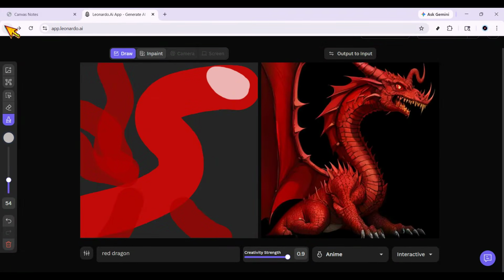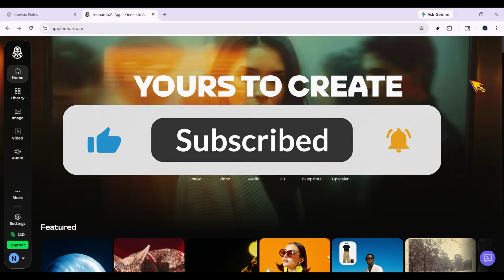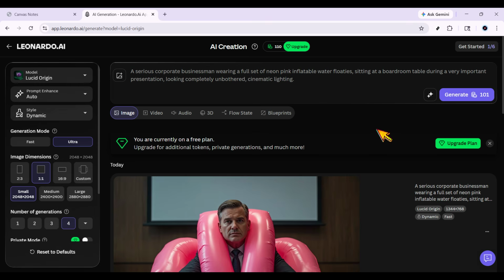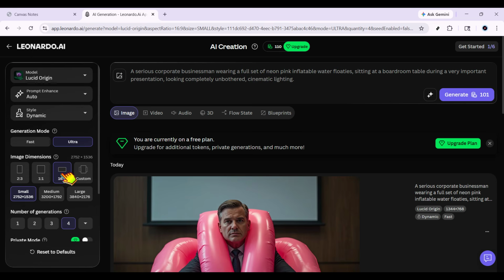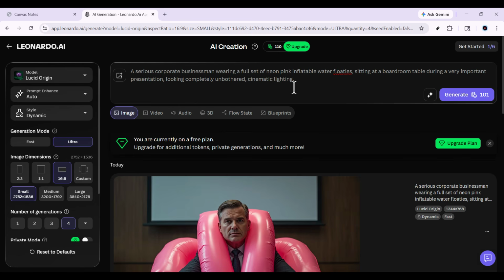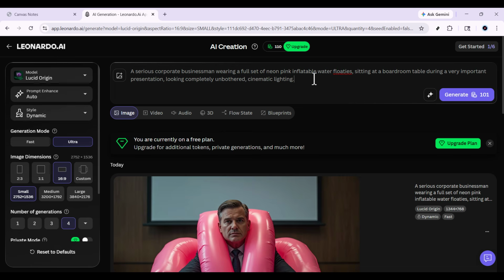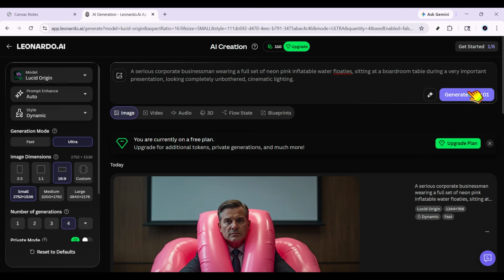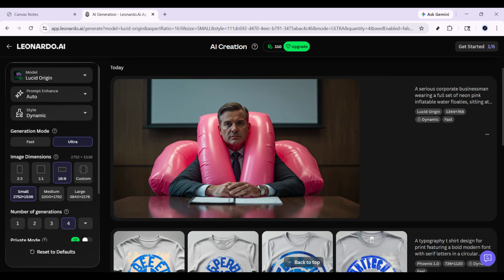How To Use Your Images In Leonardo AI (Easy Guide)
Learn how to use your own images in Leonardo AI to create better AI-generated results with reference image uploads, smart prompt writing, and the right workspace settings.
This beginner-friendly tutorial shows you how to match aspect ratios, upload reference photos, and generate high-quality images faster.

🕚Timestamps:
0:00 Intro
0:22 Open Workspace And Choose Your Model
0:53 Set Quality, Dimensions, And Generations
1:26 Upload Your Image Reference
1:58 Write A Better Prompt For Image Control
2:29 Generate And Review Your Results
2:55 Outro

✍️What you'll learn in this video:
• How To Use Image References In Leonardo AI
• How To Match Aspect Ratios To Prevent Cropping
• How To Upload Photos From Local Storage
• How To Write Better Prompts For Reference Images
• How To Choose The Right Leonardo AI Model
• How To Set Quality And Generation Settings
• How To Improve AI Output With Clear Subject Images
• How To Refine Results And Regenerate Better Variations

💡Pro Tips:
• Use high-contrast photos with one clear subject for cleaner AI interpretation.
• Match your canvas aspect ratio to your source image before generating.
• Describe the subject first, then add style, color, and scene changes.
• Try multiple generations to compare composition and detail.
• If the result is off, change only one setting at a time so you know what helped.

🌐 Access Leonardo AI Here:
leonardo.ai